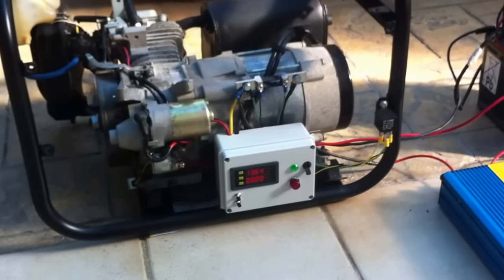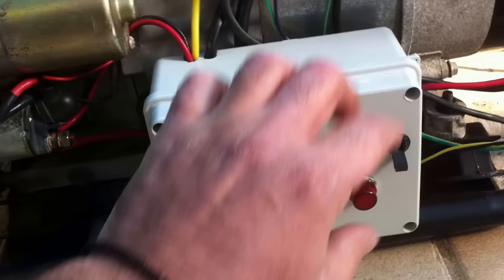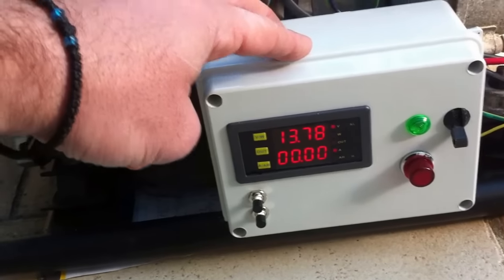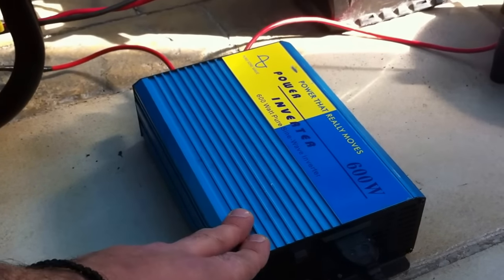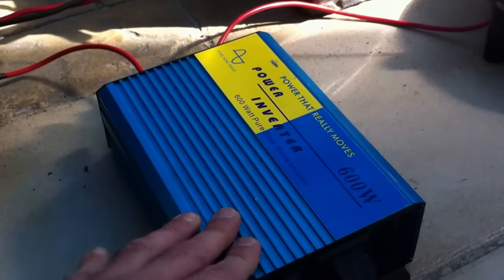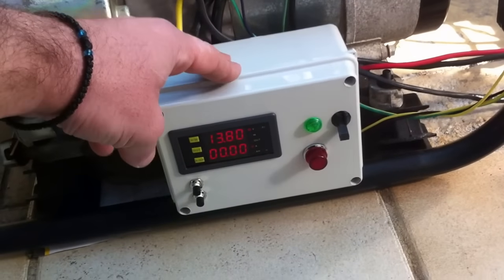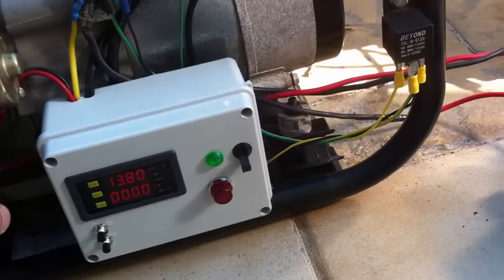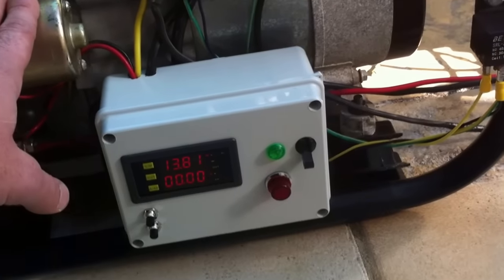Generator converted to Auto start stop charging a battery bank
V2 AutoGen 12v/24v/48v DIY controllers to convert any electric start generator to a fully automated backup solution.

This is an old video showing an early version just for testing purposes.
The demo shows an electric start petrol generator that has been converted to start and stop automatically when battery bank voltages drop and rise to preset values(user configurable).